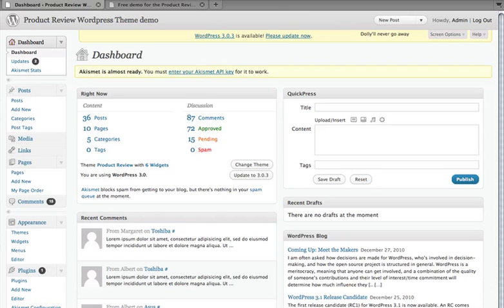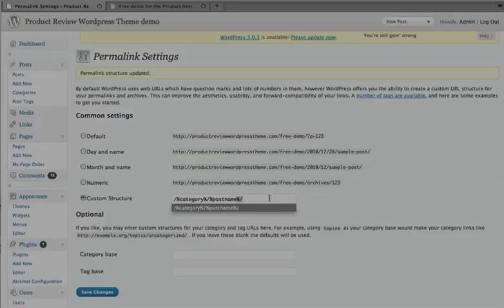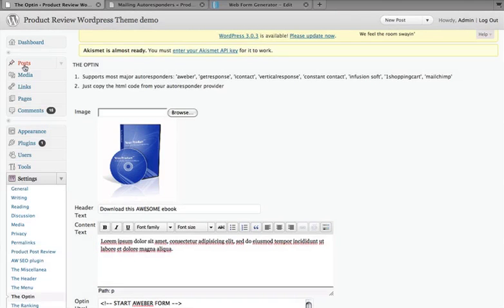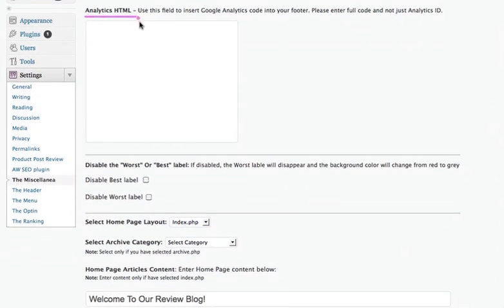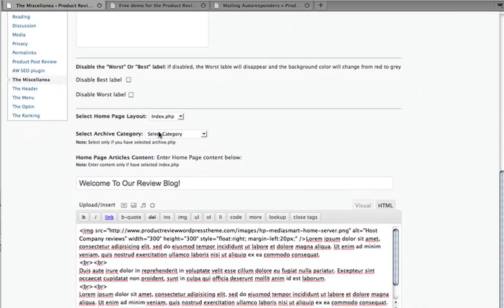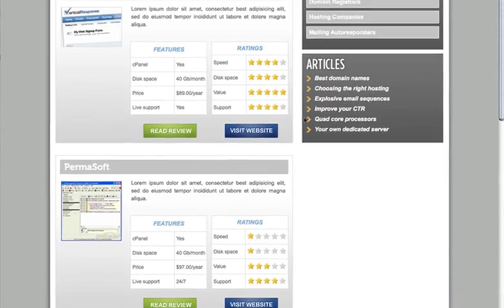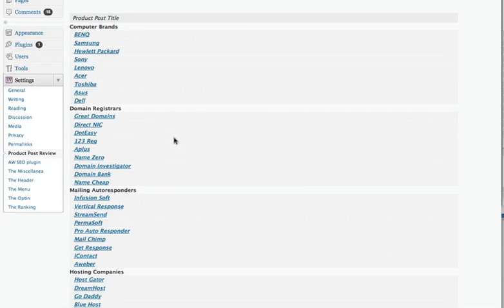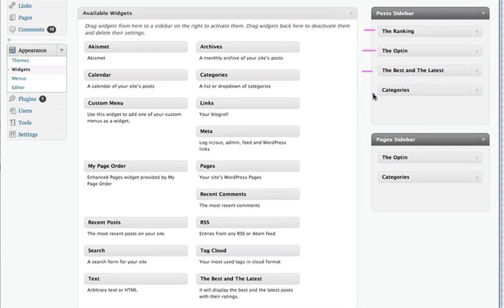Product Review WP Theme Installation